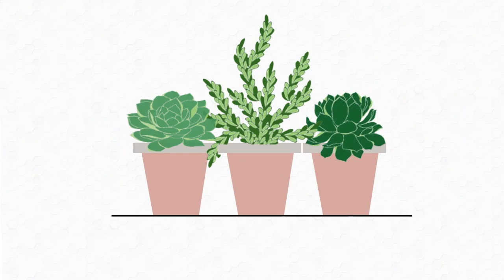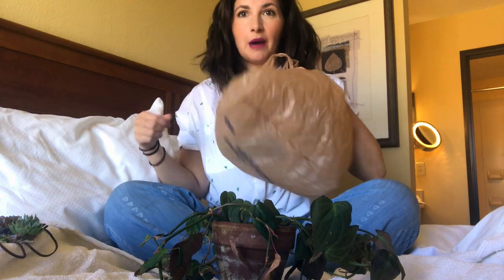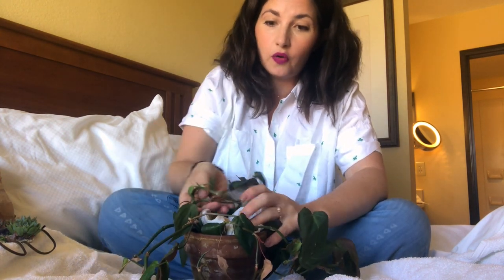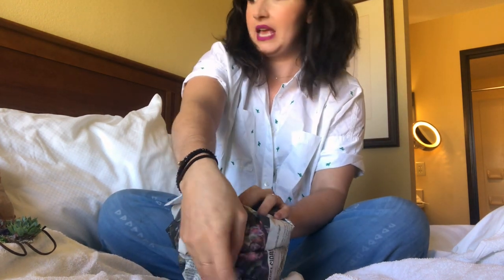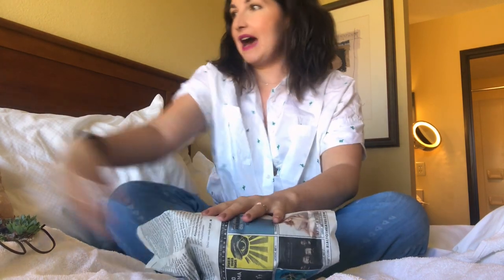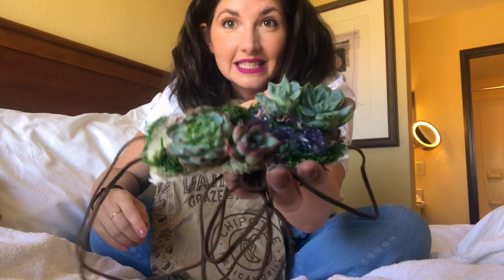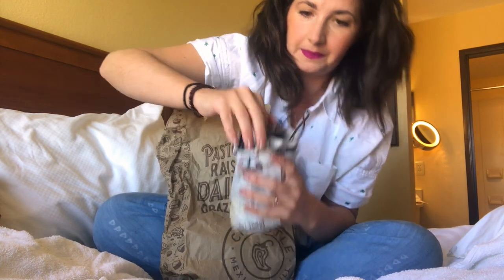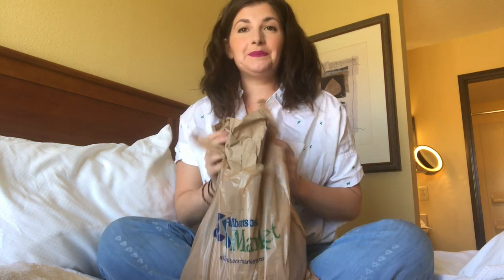How I Bring Plants on an Airplane!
Companion video to "Moving with Plants" Bloom and Grow Radio Podcast Episode 61. In this video I show you how I've been traveling two plants on the airplanes with me as I tour the country! Simple, not fancy... but effective :)